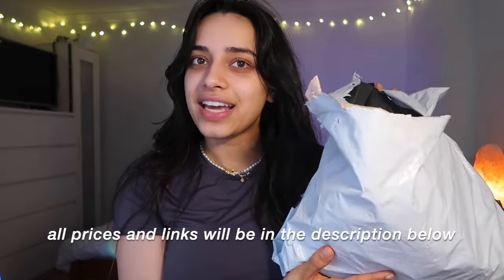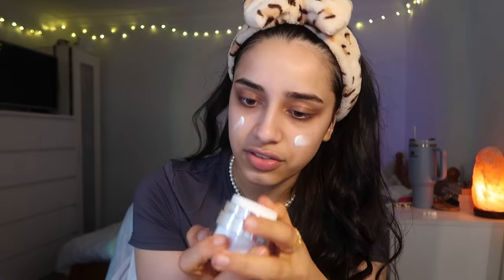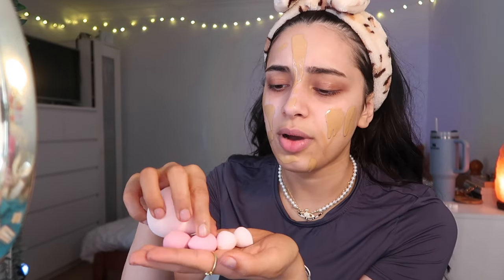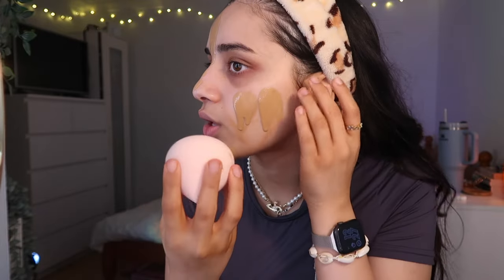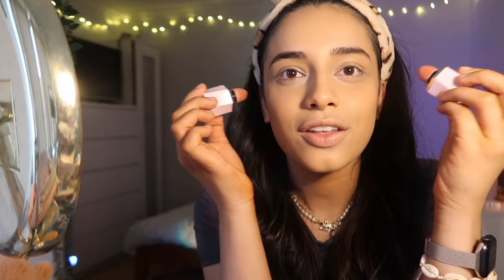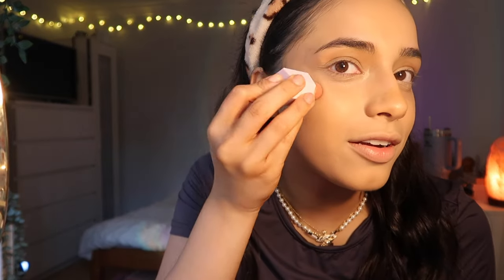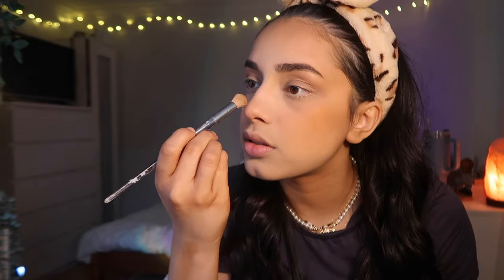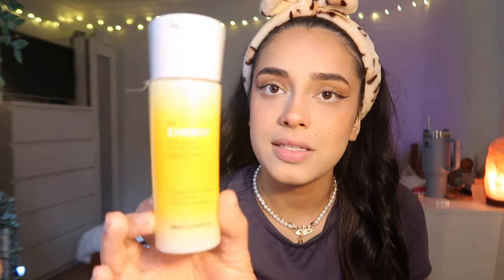TESTING SHEIN MAKEUP ??? FULL FACE USING SHEGLAM MAKEUP !